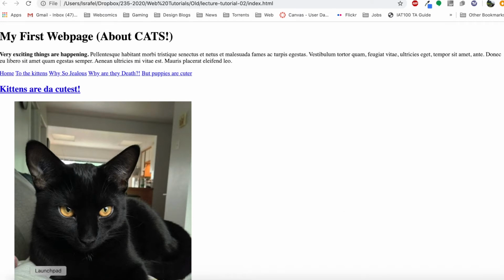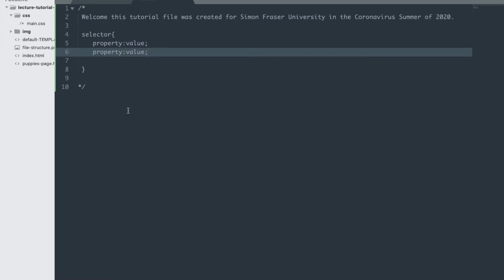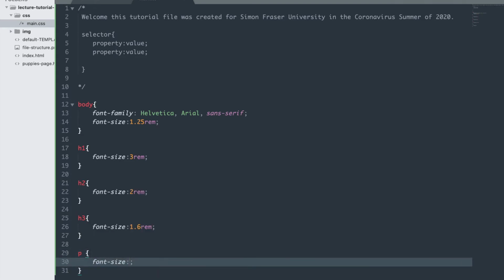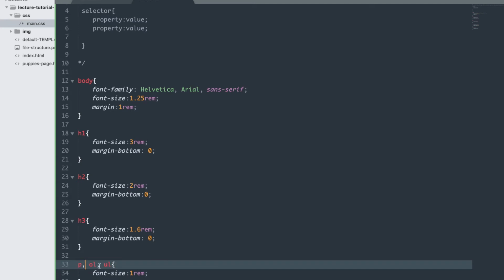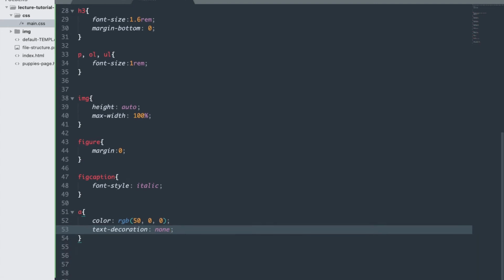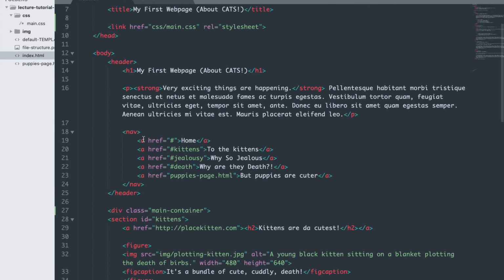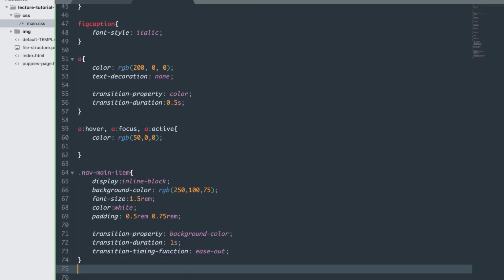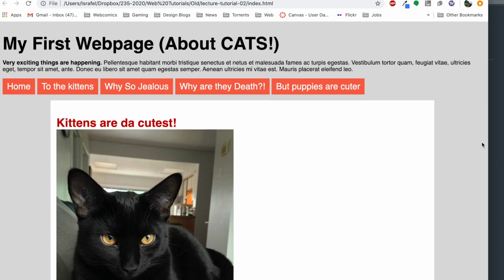IAT 235 - CSS Basics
Recorded version of the intro to css tutorial for IAT 235 at Simon Fraser University.